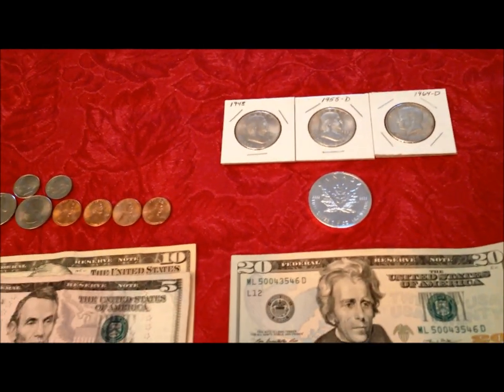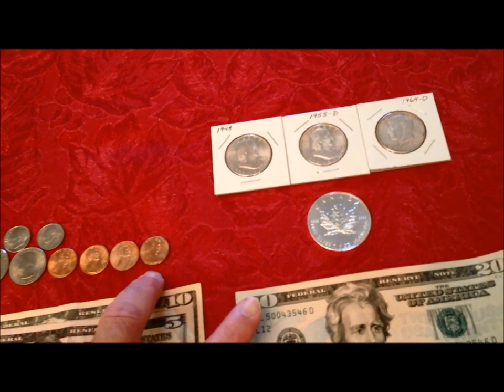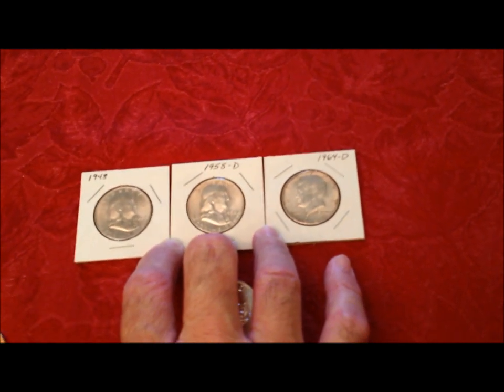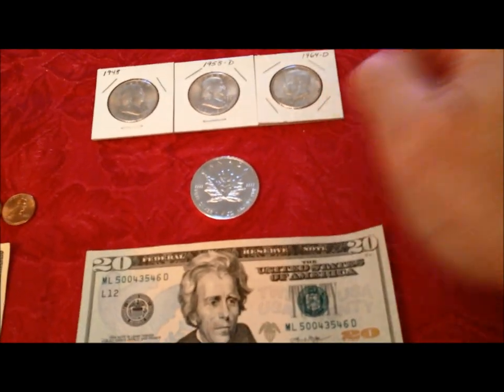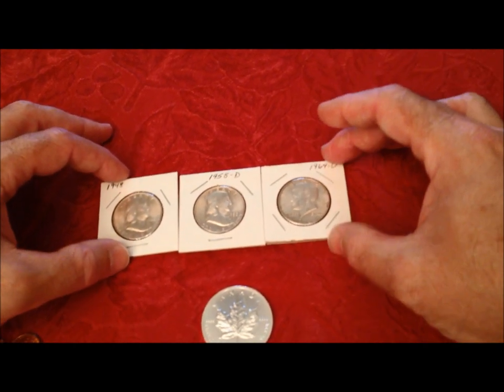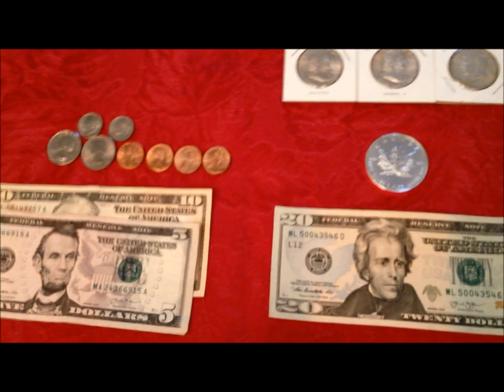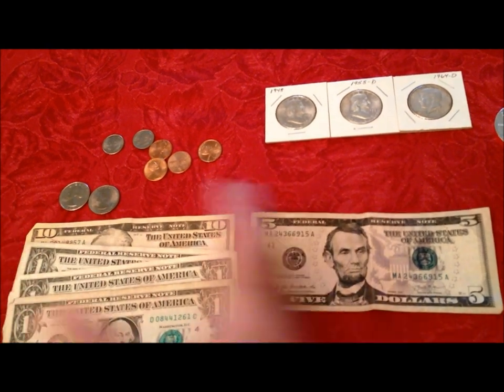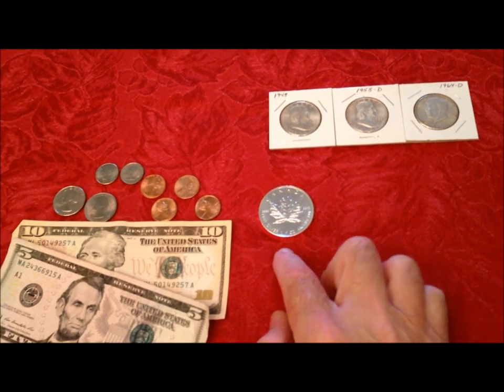BUY SILVER NOW!! RANT ABOUT HOW TO GAIN WEALTH, AND BUYING VS COIN ROLL HUNTING